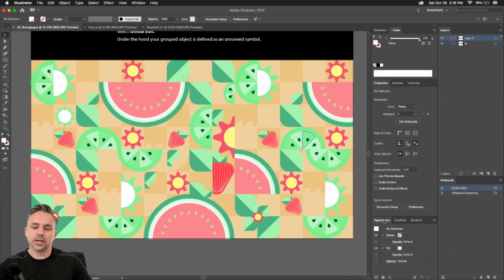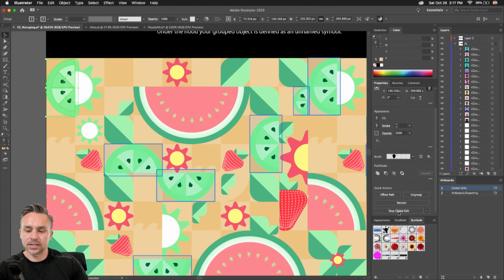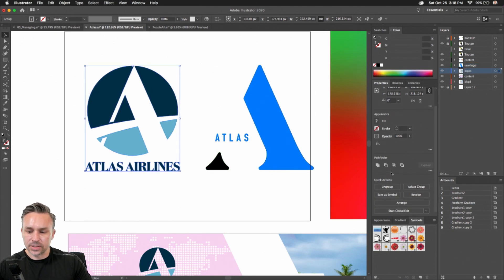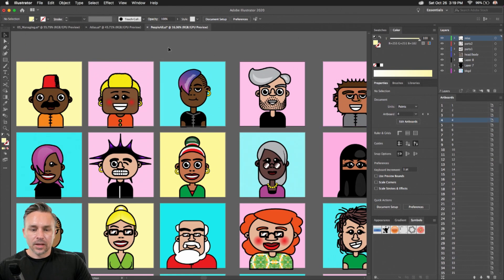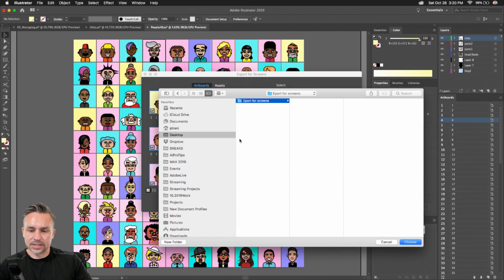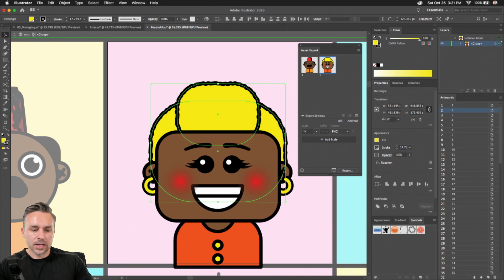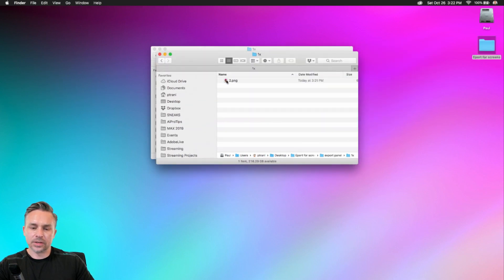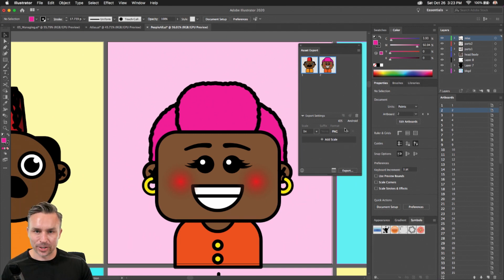Illustrator Pro Tips: Managing Graphics and Exporting Assets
Learn how to edit graphics globally (even when you don't make it a symbol) and how to manage and export artboards. Also learn how to create assets in such a way that you can export them at any time while still working on them.